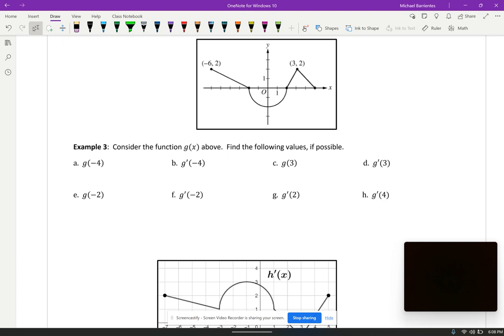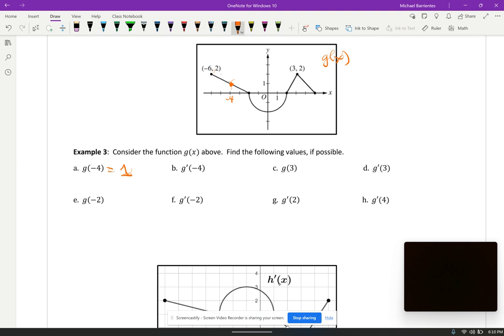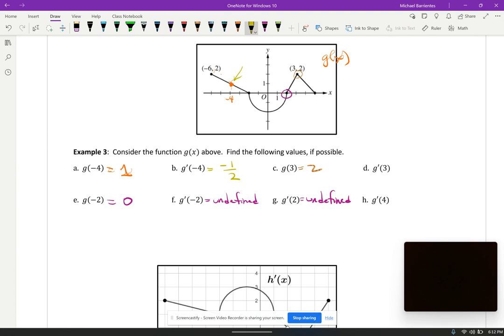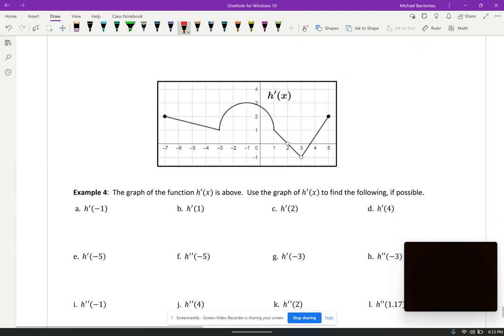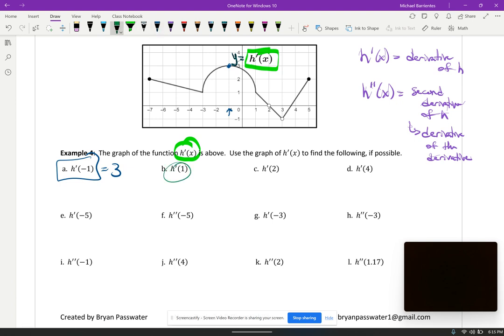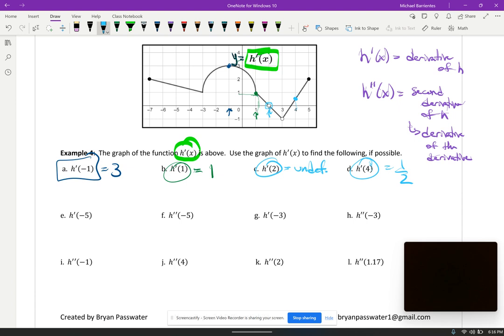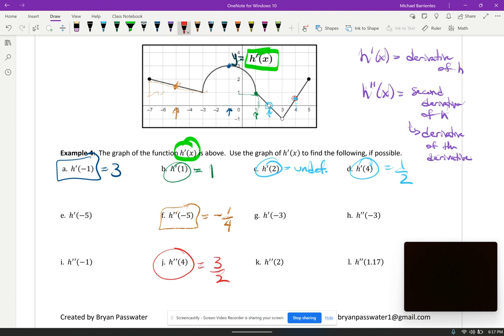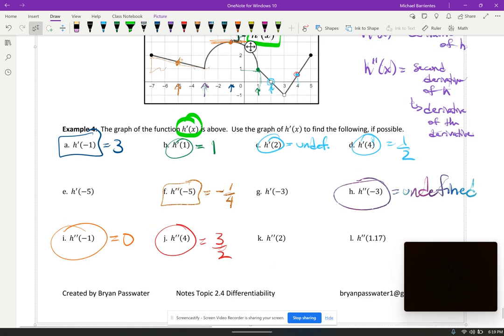Unit 2 2 4 Video 2